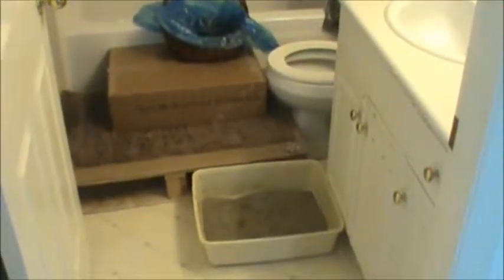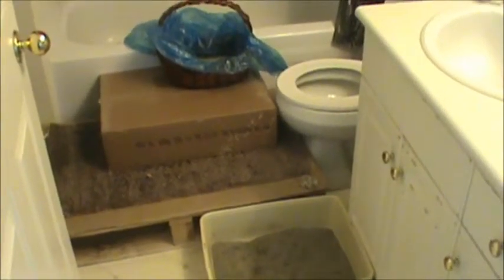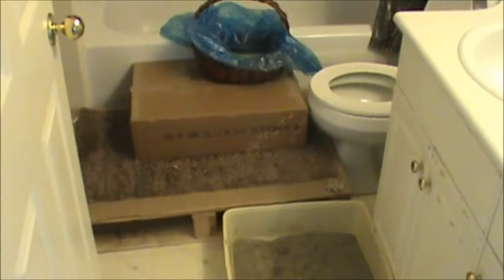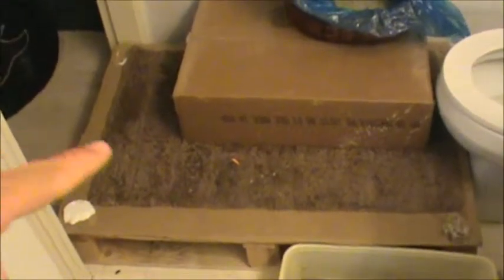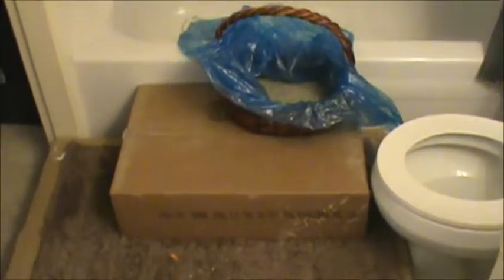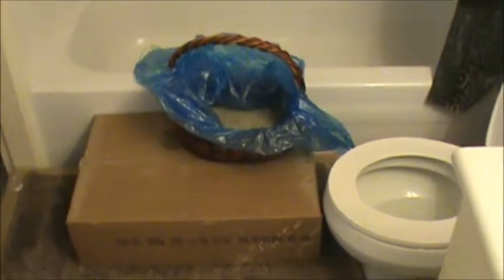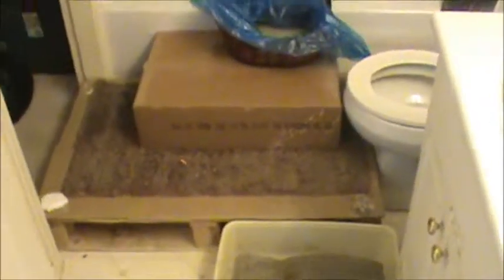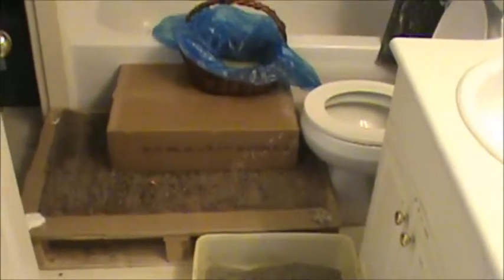Toilet Training My Cats: Part 2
Day 6 of Sam and Tucker's toilet traing. The first video is uploaded on their master's channel. debumaiya